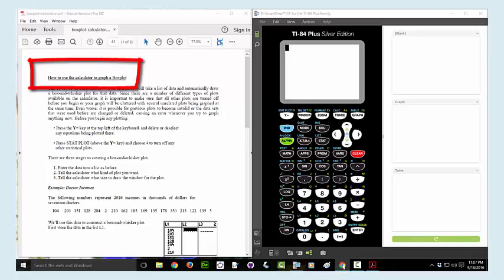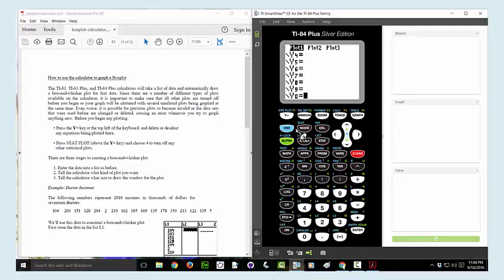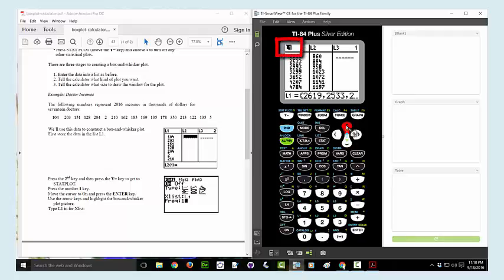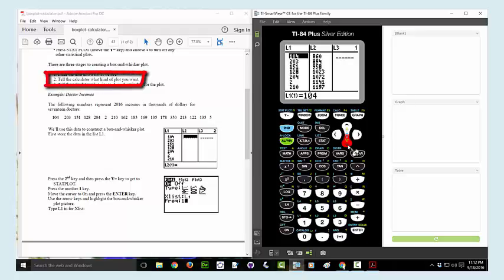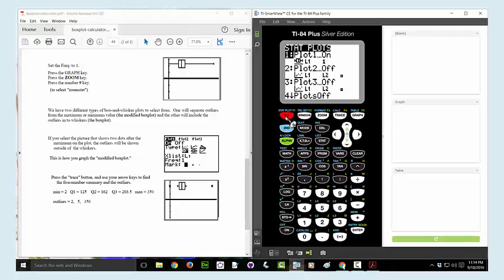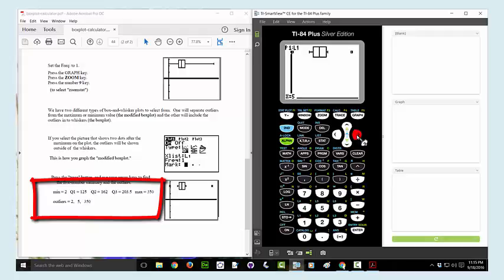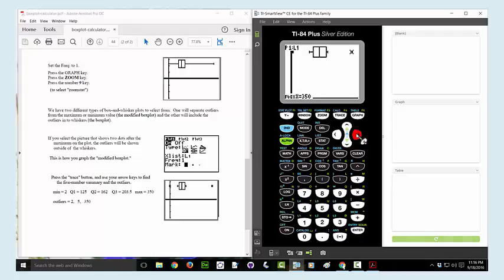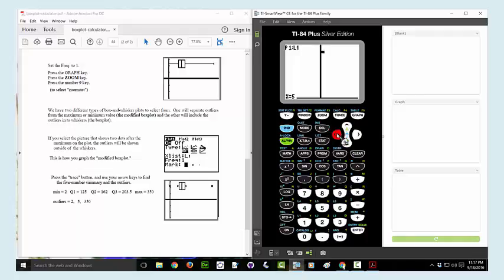How to Make a Box-and-Whisker Plot with the TI83+ and TI84+ Calculator